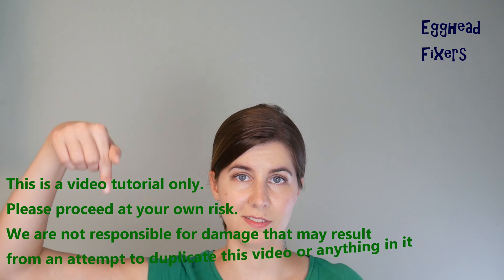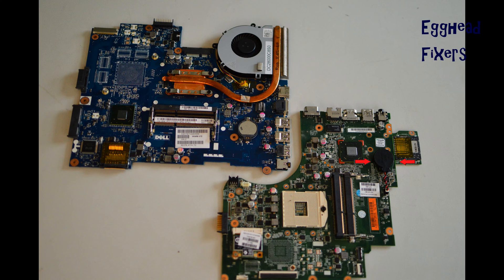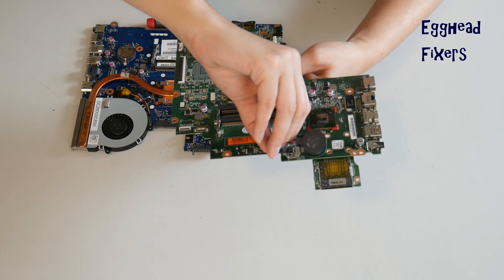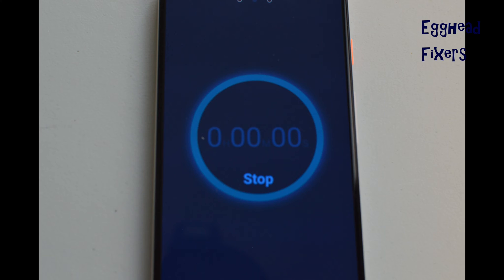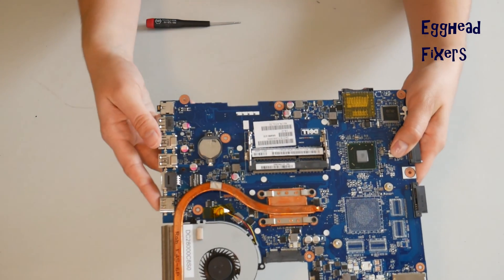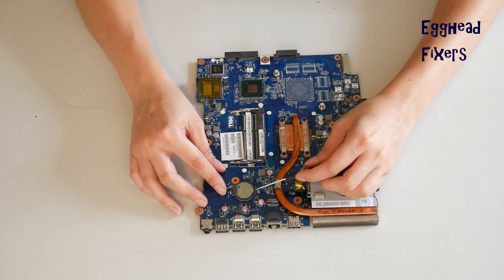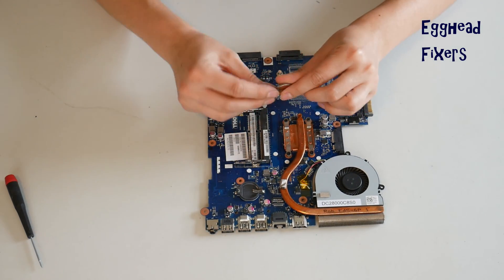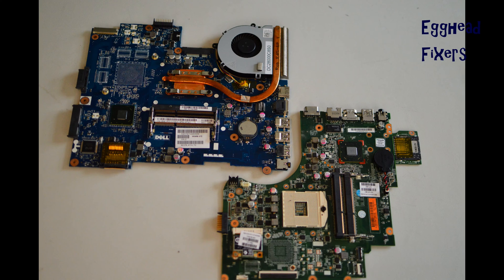How To Do a Bios Reset If Your Toshiba Turns On Then Off, Freezes or Won't Turn On At All. Video 4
Link for screwdrivers used in the video:

Computer repair tool kit recommended by our technicians:

Link for work laptops and desktops our technicians recommend:

Link for school laptops and chromebooks our technicians recommend: